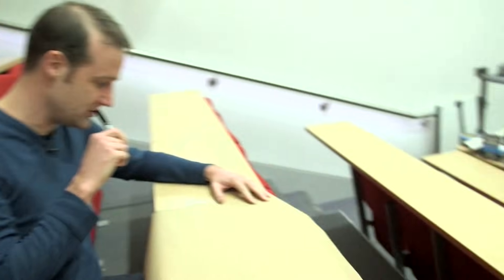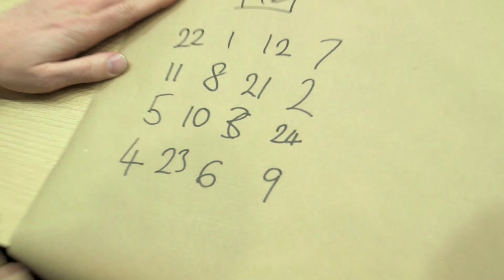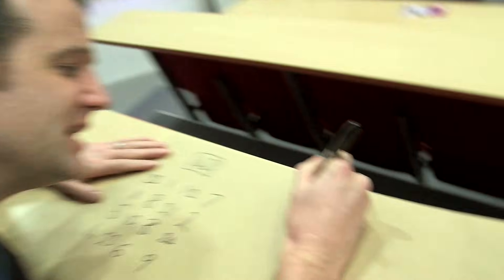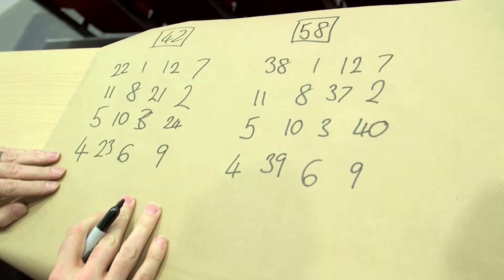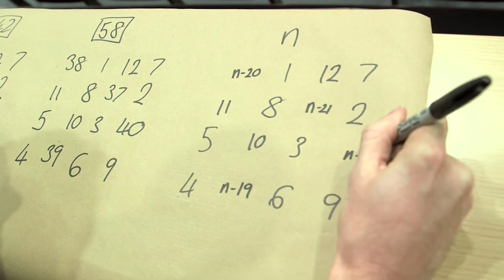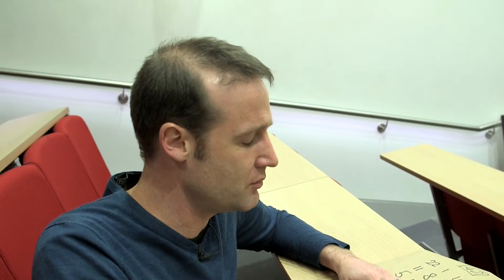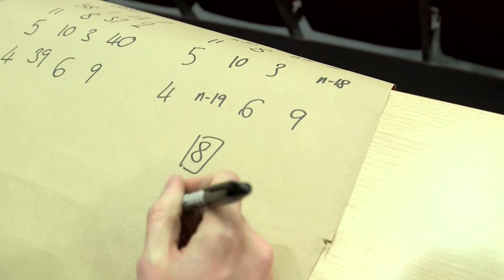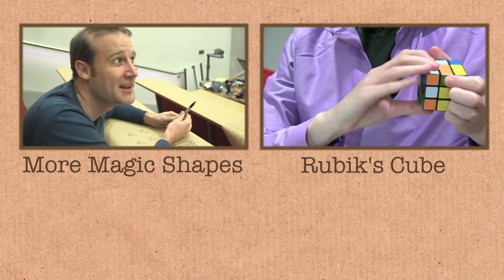Magic Square Party Trick - Numberphile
Matt Parker shows off his Magic Square party trick (unlike magicians, mathematicians often reveal their secrets).